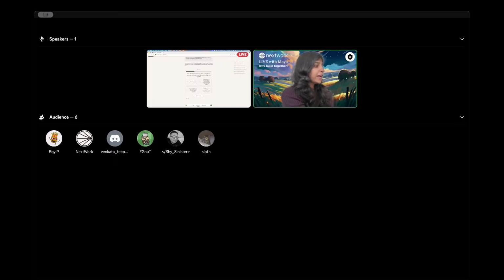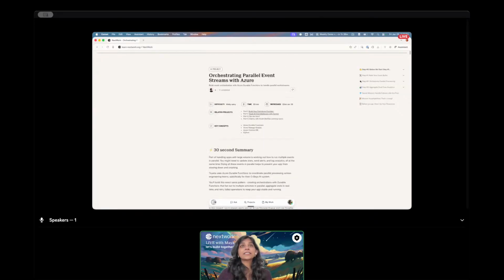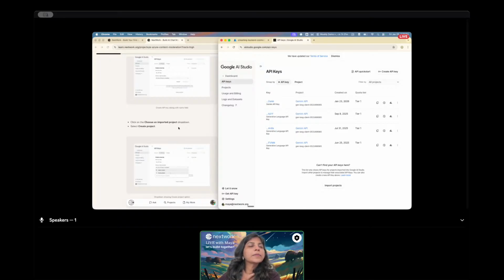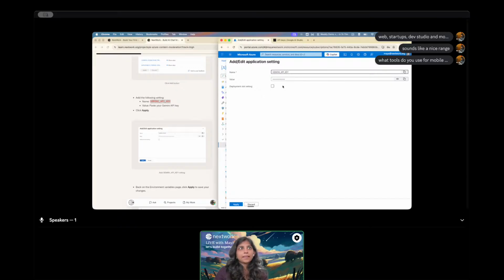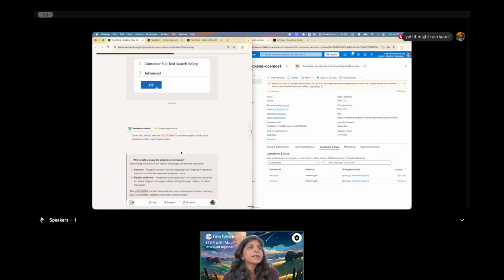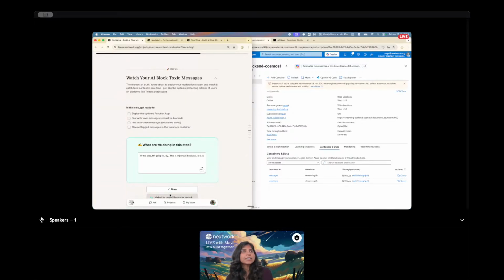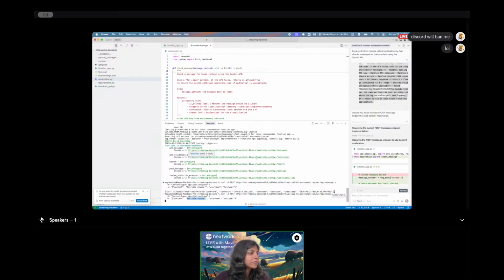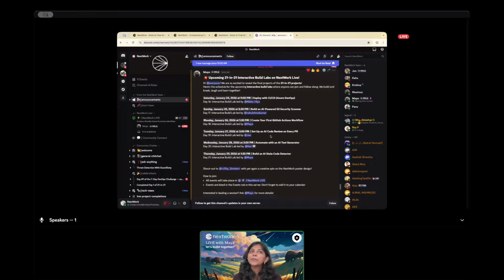(ARCHIVED) Create a Durable Functions Workflow | Interactive Build Lab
Let's work on NextWork projects together. In this session, we'll work on the NextWork project where we Add AI Moderation with Azure & Gemini together.

An interactive build lab is a live “build with me” session where we build NextWork projects together, anyone can join and follow along. We build and break, laugh and learn together!